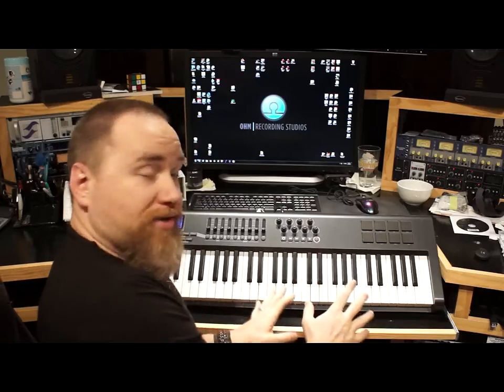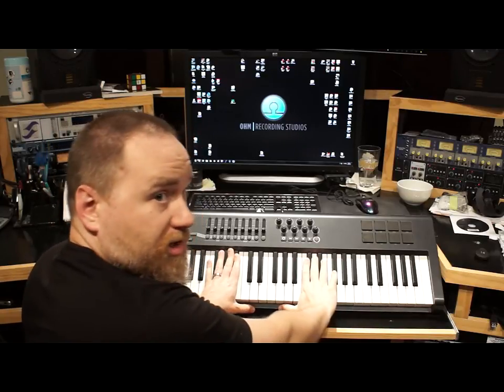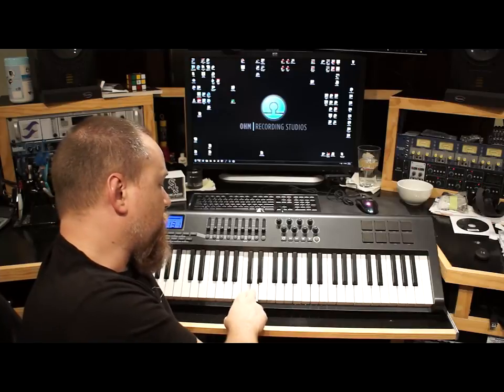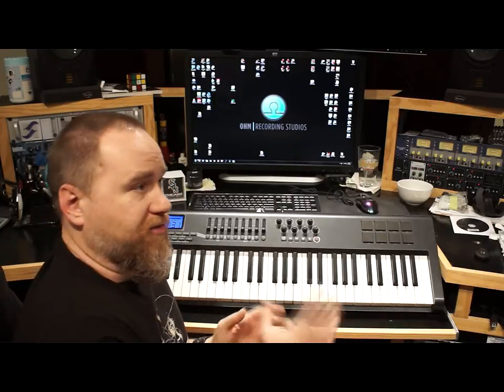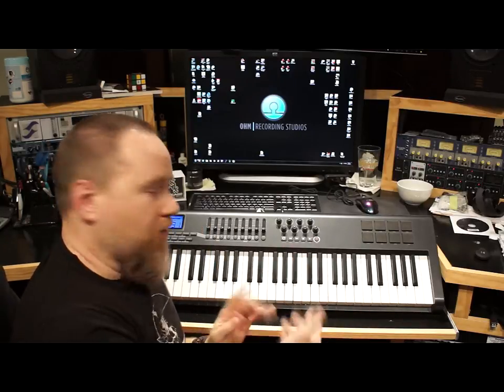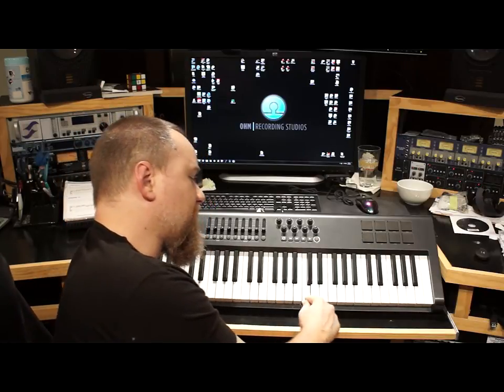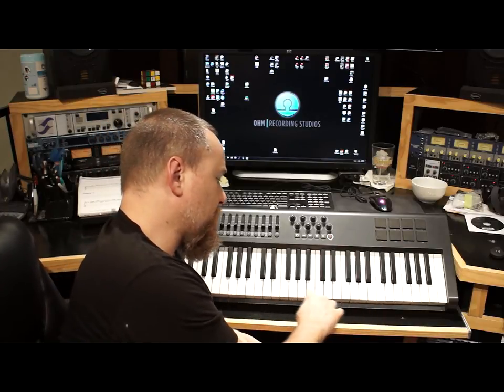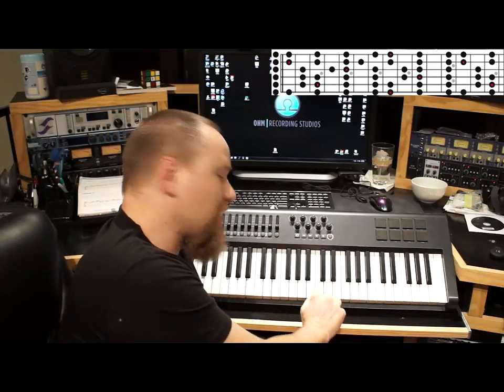Simplifying Scales and Modes On The Guitar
For this video, I wanted to go over my approach to understanding the main scales and modes on guitar, using what I call "The Grand Pattern".  It's definitely aimed at someone with at least an "advanced beginner" level of guitar / music knowledge, but I try to go over everything in very basic terms (so don't be scared :).  I hope you enjoy and find it useful!!

Also I'm still learning this whole video and editing thing, so pardon the image quality as I experimented with some of the automatic settings on the cameras, as well as a different framerate this time.

A few links to share:

I found this image showing a good breakdown of "The Grand Pattern" into its basic positions.  Very useful for learning, and credit to Jay Skyler for hosting it:

If you're an AFX2 user, here's a link to the patch I used.  The delay and reverb are Strymon units, so there's no delay/verb in the patch.  Also I was using an Xotic EP Booster and SP Comp in front of the AFX: